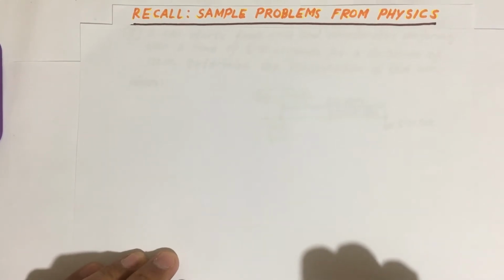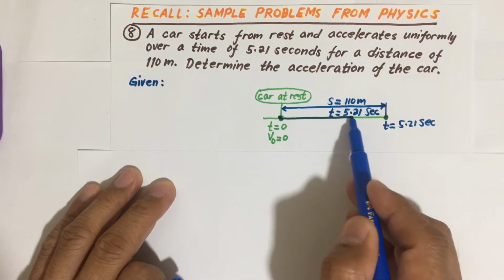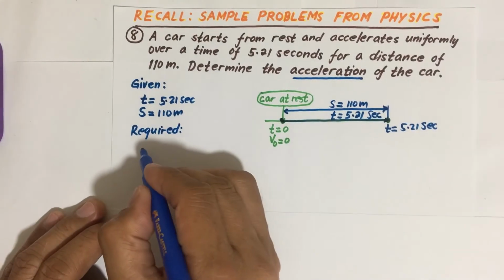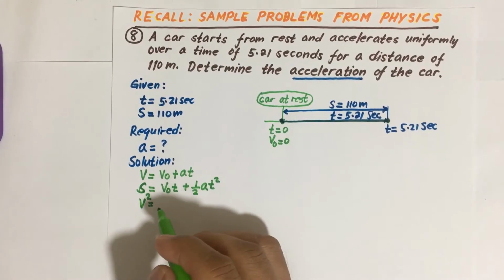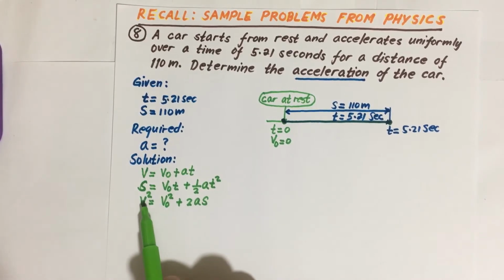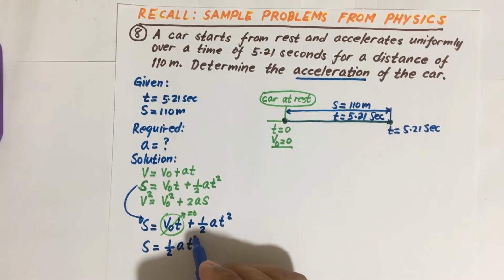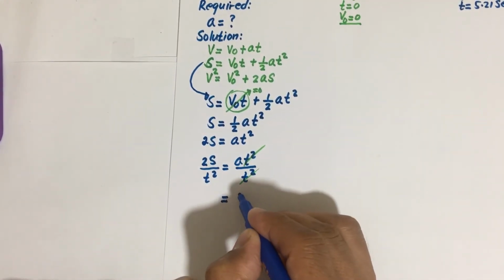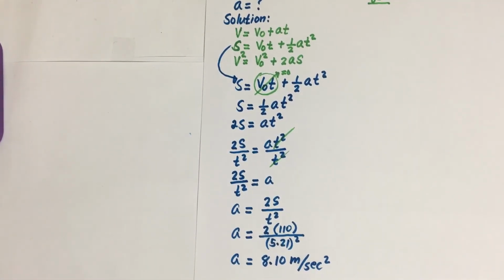MEC102: PART 2 - Example #8 (RECALLING SAMPLE PROBLEMS FROM PHYSICS)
Uniform acceleration, velocity at any given time, elapsed time, initial velocity, acceleration, position, fundamental concepts, force, mass